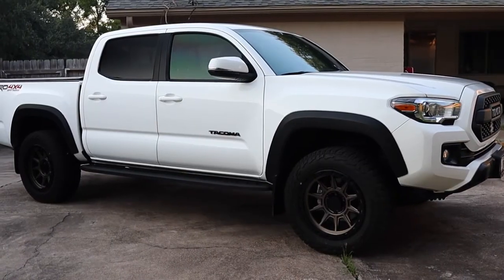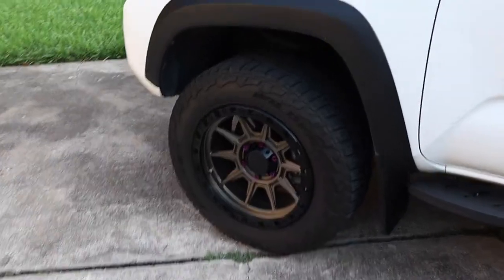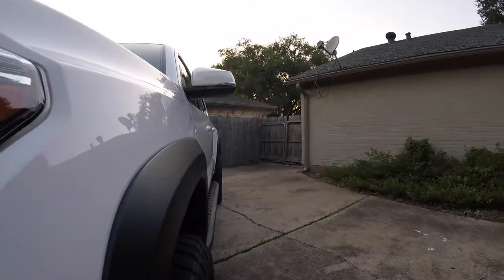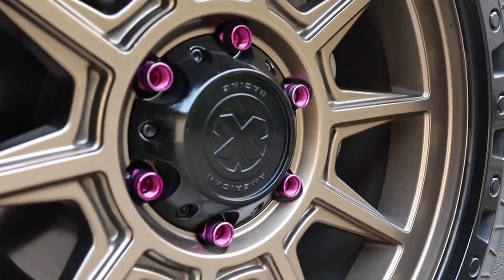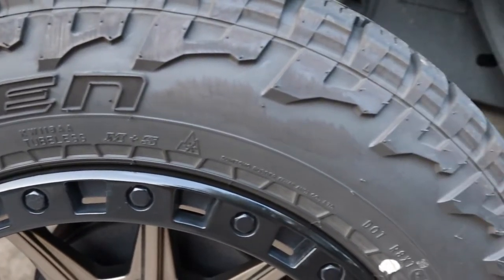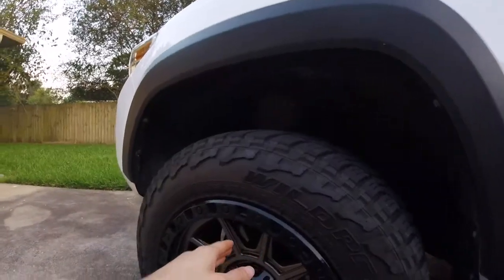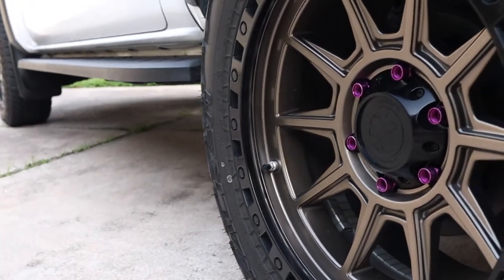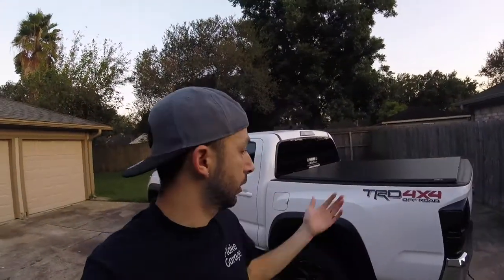2018 Toyota Tacoma TRD OR 18" AR202 Wheels NO LIFT! | 3rd Gen Tacoma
If you are considering a change of wheels with stock suspension, take a look at my 2018 Toyota Tacoma TRD Off Road with 18x9 wheels and 265/60/18 Falken Wildpeak AT3W tires.

My specs:
American Racing AR202 Wheels 18x9 0 offset in 6x139.7/5.5
Falken Wildpeak AT3W 265/60/18
Factory TRD OR Suspension

Intro (0:00)
Wheel Specs (1:10)
Turn Test (1:58)
Tire Specs (2:10)
Summary (3:30)